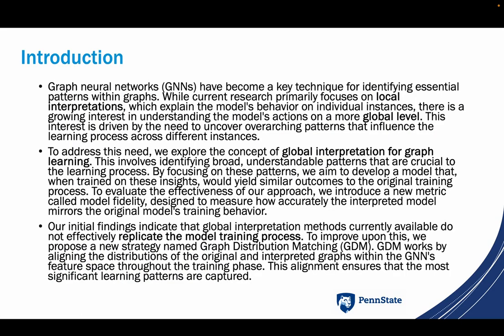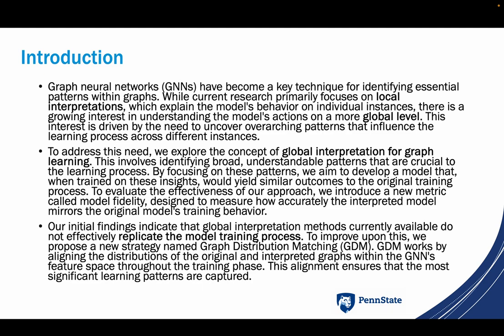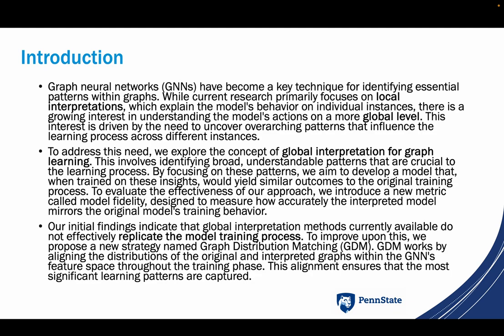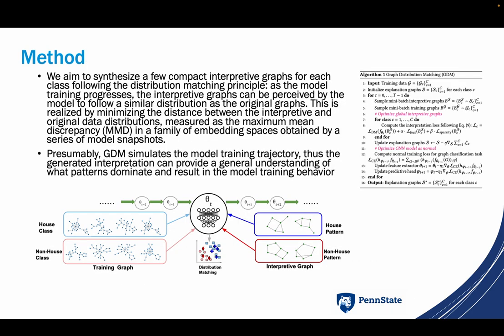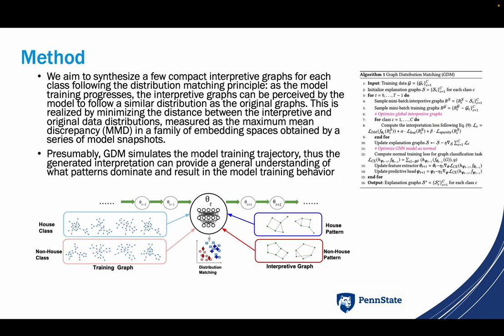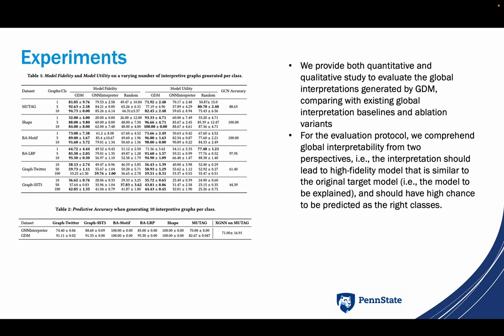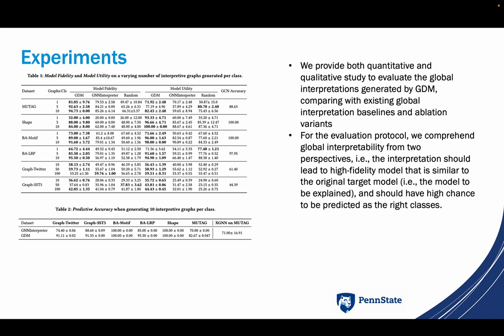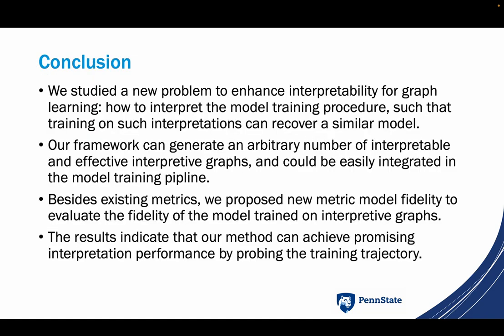[rfp2146] Globally Interpretable Graph Learning via Distribution Matching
"Globally Interpretable Graph Learning via Distribution Matching

Yi Nian, Yurui Chang, Wei Jin, Lu Lin"